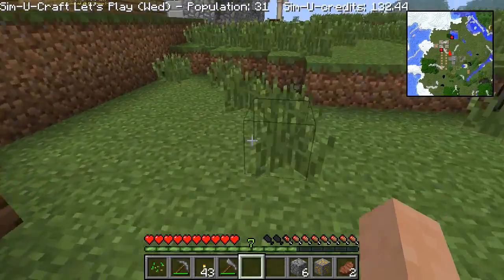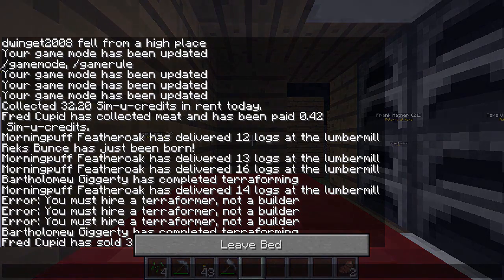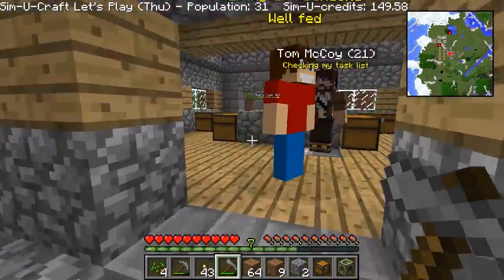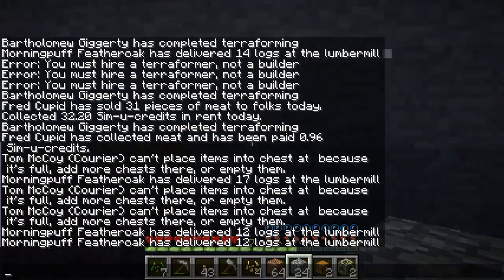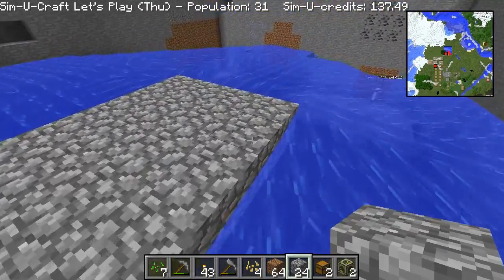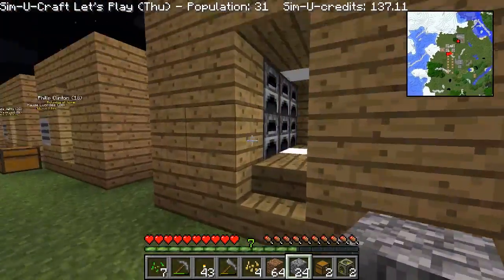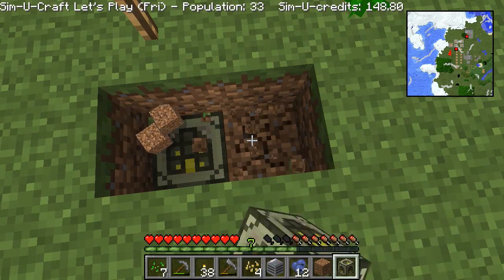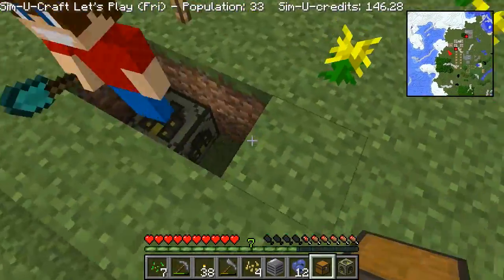Let's Play Sim U Craft Episode 9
As well make sure to drop by the Astocky Team website for some cool minecraft action.

Please be sure to check out the other memebers of the team and see what they are doing on thier channels.